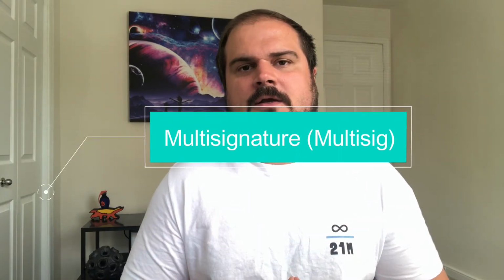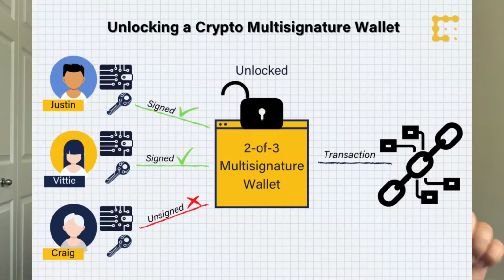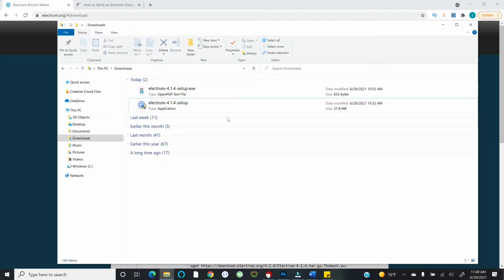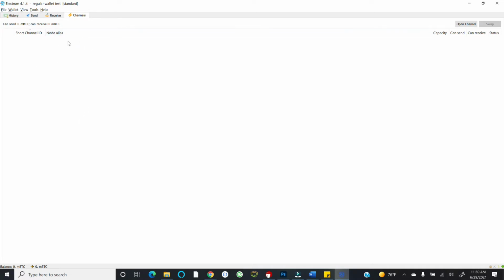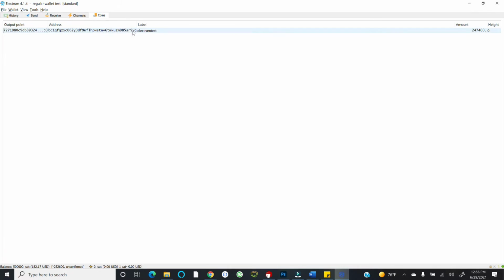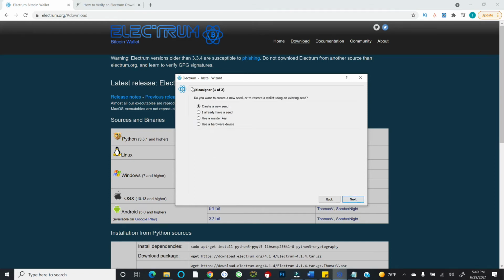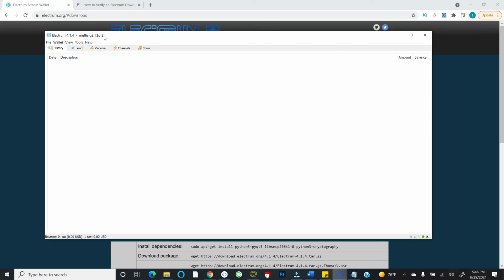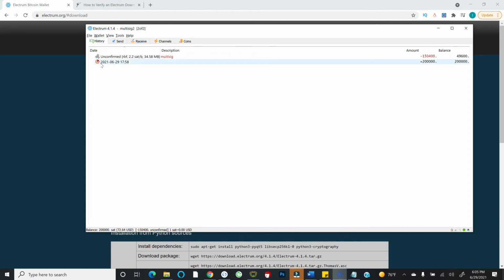Electrum Wallet Tutorial (Basic Setup + Multisig)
In today's video I dig into the Electrum Wallet, including basic wallet setup as well as its bitcoin multisig capabilities! I also discuss why multisig wallets aren't necessarily a no-brainer for the average user.

As discussed in the video, please do have a look through Electrum's documentation, particularly when setting up any multisig configuration outside of what's demonstrated here.

My prior video on Wasabi where I also go through a full deep-dive on verifying PGP signatures for software downloads

🌽 Stack bitcoin like a pro with an automated savings plan and auto-withdrawal to your wallet of choice! Plus get $10 in free Bitcoin!

Timestamps:
0:00 Video Intro
2:03 What Is Multisignature?
8:01 Electrum Wallet Basic Setup
21:24 Electrum Multisig Wallet Setup

I'm not an investment adviser. Investing carries inherent risks. Do your own research and consult a "professional" before investing ;)